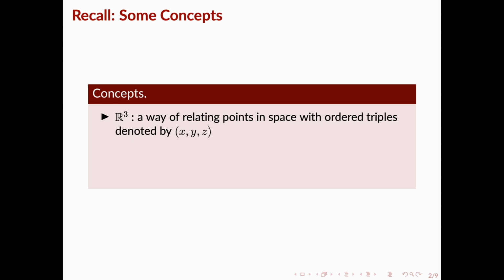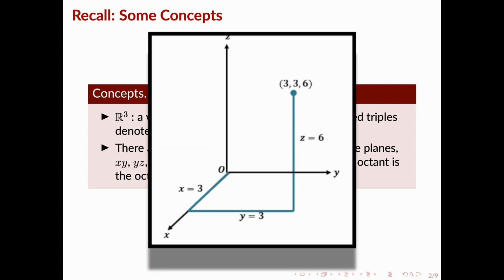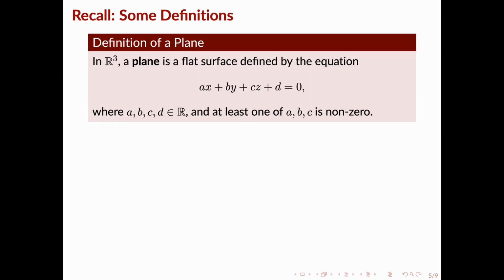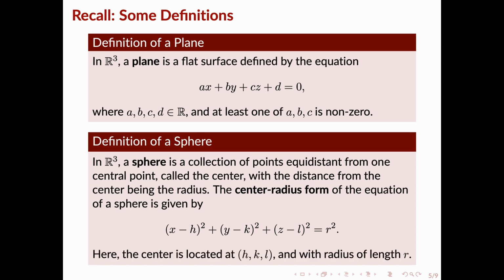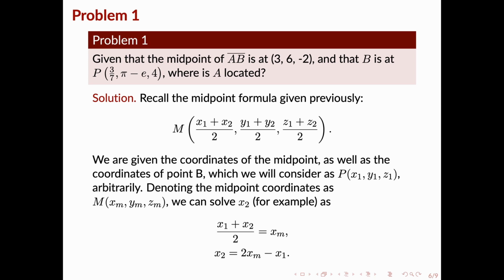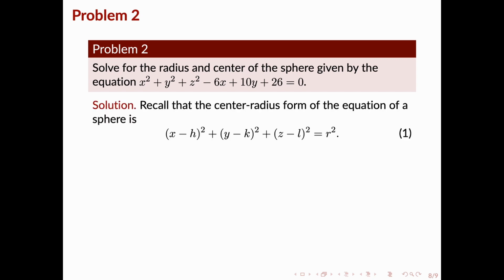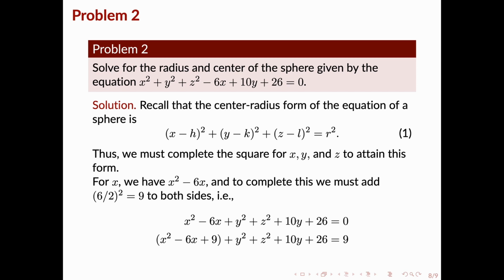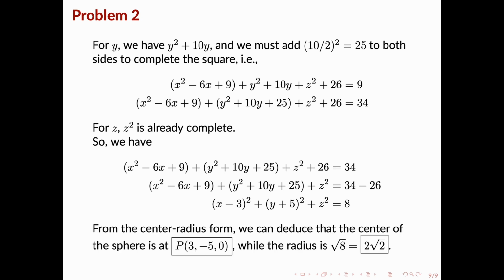18 Introduction to R3, Distance and Midpoint Formulas, Planes and Spheres in R3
This video is a comprehensive recap of Introduction to R3, Distance and Midpoint Formulas, and Planes and Spheres in R3, complete with problems and their respective solutions.

The following are the contributors for this video:
Content: Sean Patrick G. Dela Cruz
Beamer Presentation: John Andrei D. Hugo
Tutor: Ivan Doquila